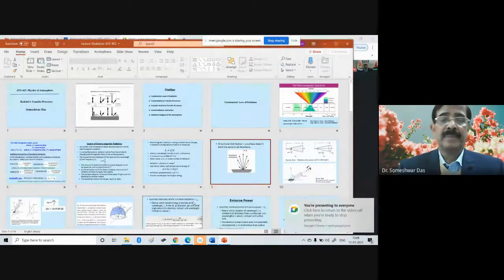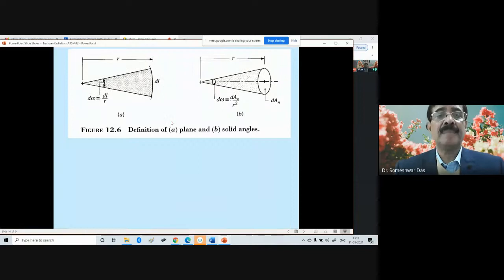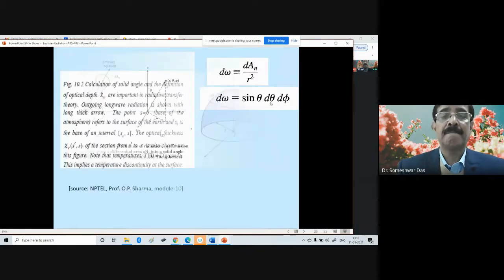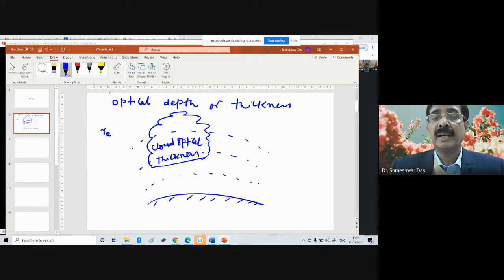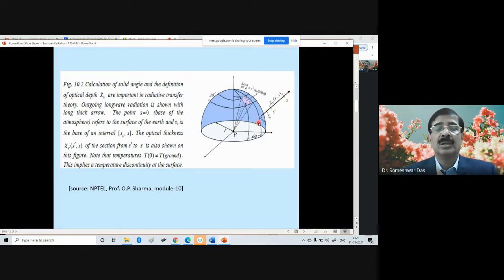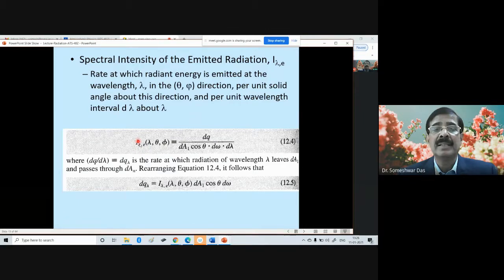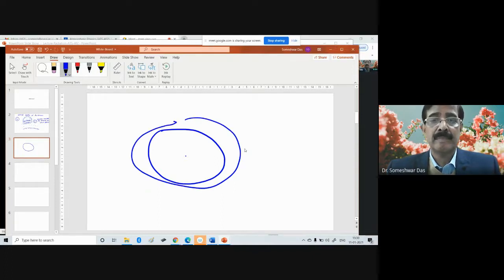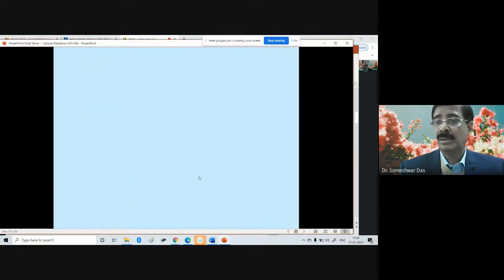ATS 402 Atmos Physics Lecture 32 Atmos Radiation p3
Physics of the Atmosphere, Lecture-32,  Atmospheric Radiation, part-3 (Introductory definitions)